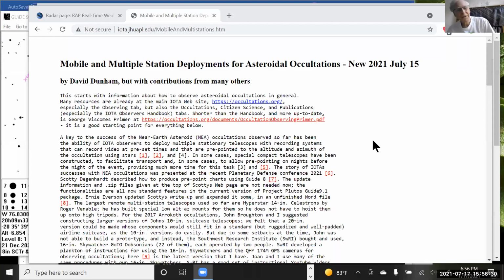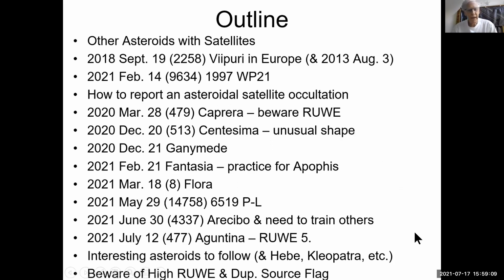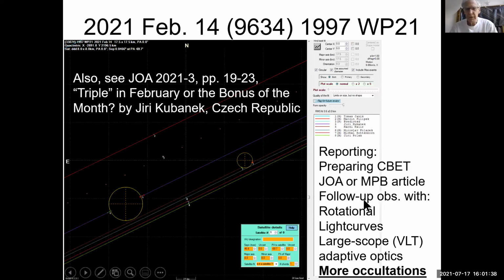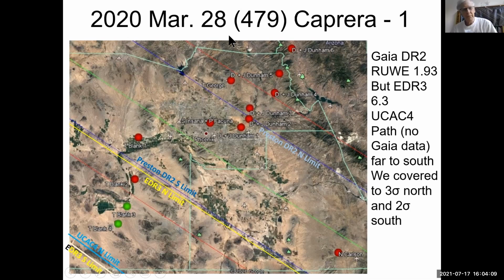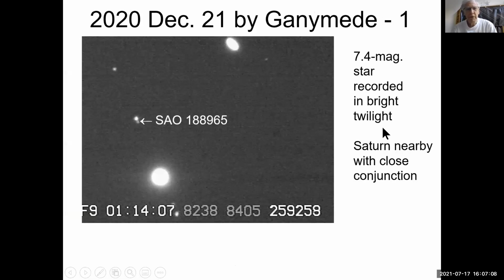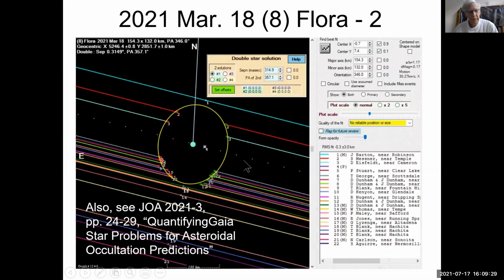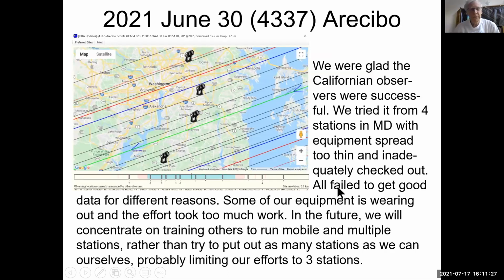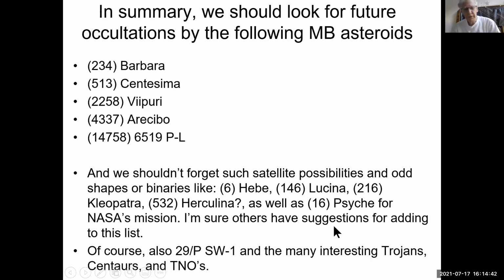IOTA 2021 Day 1 9 David Dunham Asteroid Satellites and Occultations